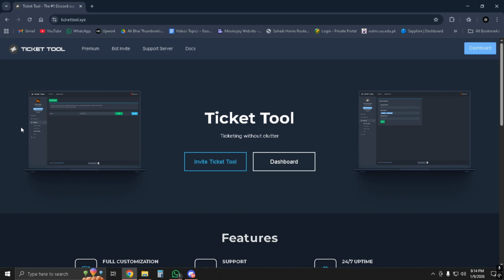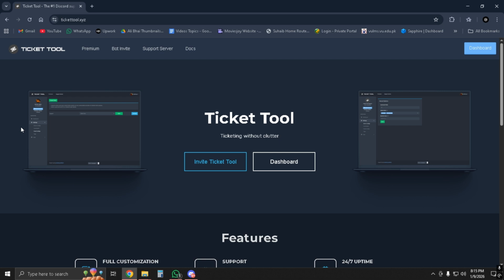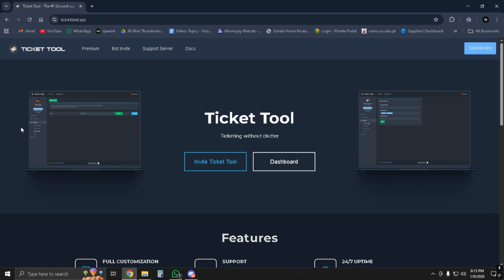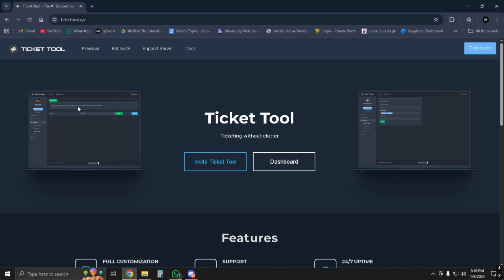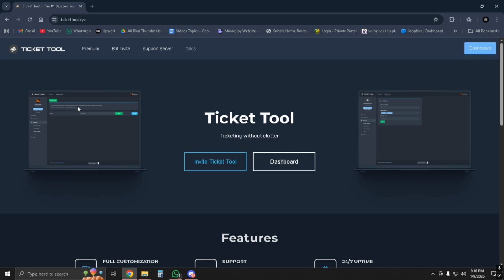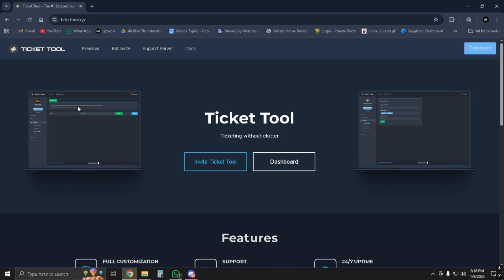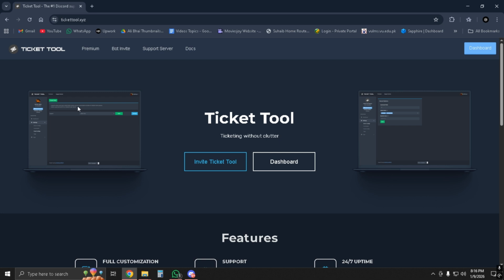How to Set Up Discord Ticket Tool Bot for Support Tickets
In this video, we’ll guide you through the process of setting up the Ticket Tool Bot on Discord for managing support tickets. If you want to streamline your server's support system and provide efficient help to your members, this step-by-step tutorial is for you!

Introduction: Discover the benefits of using a ticket system and how the Ticket Tool Bot can enhance your server's support capabilities.

Inviting the Ticket Tool Bot: Learn how to invite the Ticket Tool Bot to your server and grant it the necessary permissions to function properly.

Configuration Steps: Follow our detailed instructions on setting up categories, roles, and channels for support tickets to ensure an organized system.

Customizing Ticket Messages: Get tips on personalizing ticket creation messages and responses to improve user engagement and clarity.

Testing Your Setup: Find out how to test your ticket system to ensure everything is working smoothly, making adjustments as needed based on feedback.

Join us to create an efficient support ticket system with the Ticket Tool Bot in your Discord server!